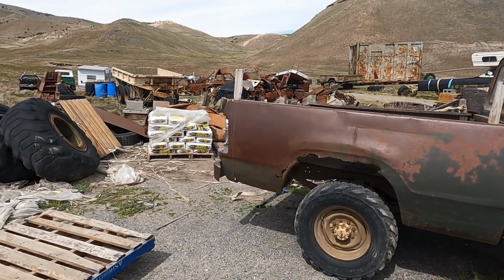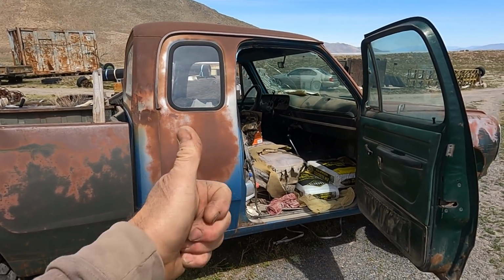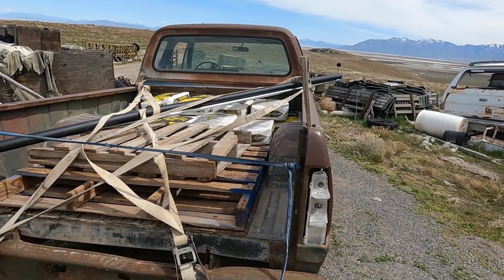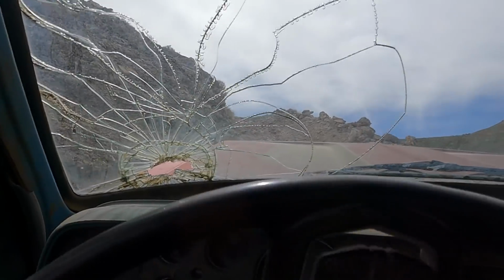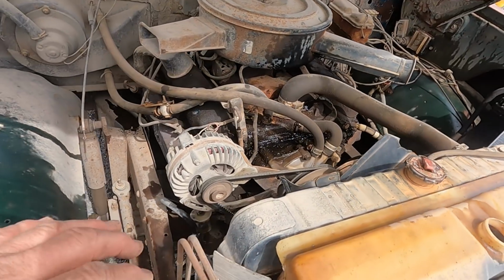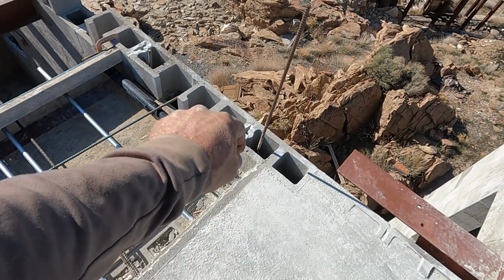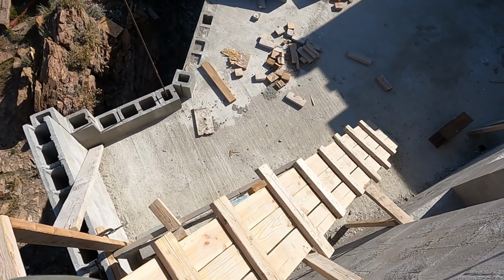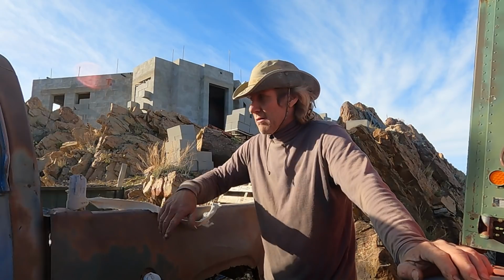Fortress Project Build 2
First use of the mountain truck this year to move concrete to the top of the mountain. Also putting in forms to hold the concrete roof slab. POV of the process of loading, driving the mountain trail, unloading, with footage of the finished forms ready for concrete...